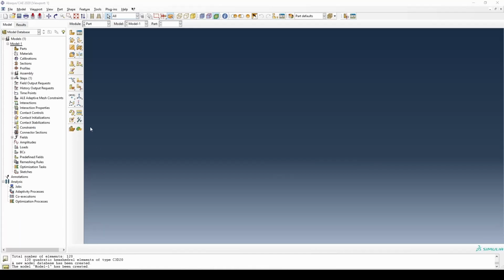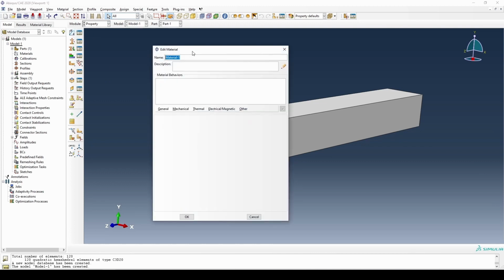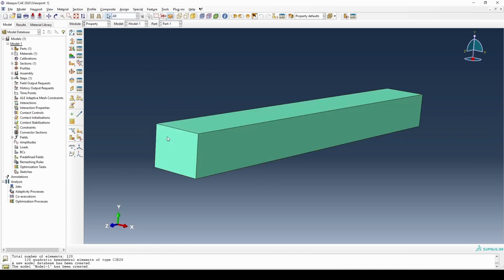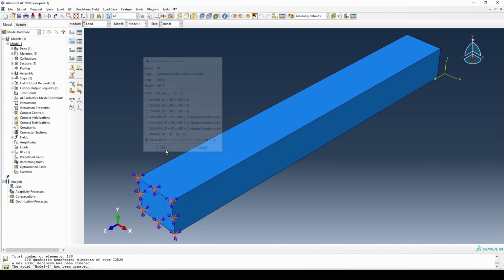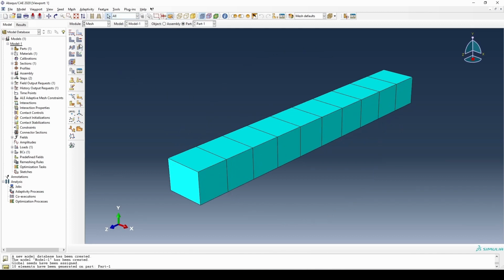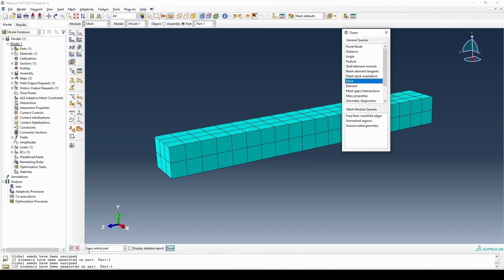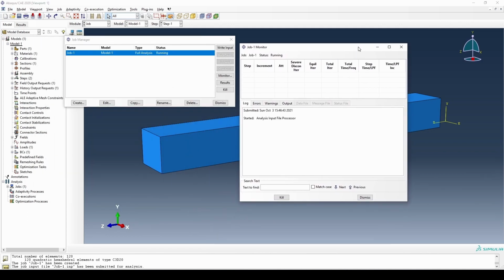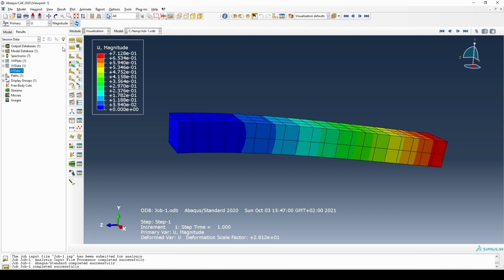Abaqus modeling of a cantilever beam